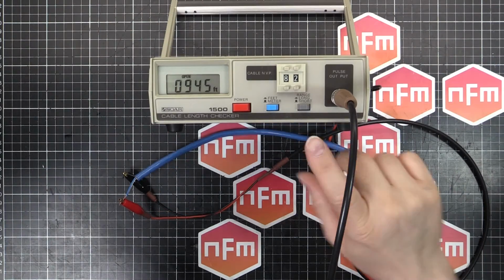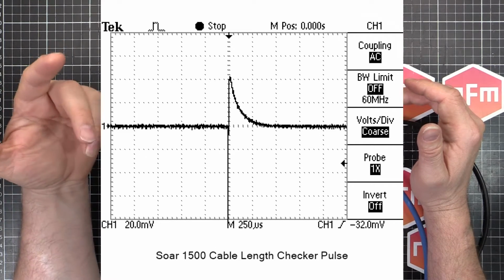Soar 1500 TDR Cable Length Checker Repair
In this video I repair a Soar brand, model 1500 cable length checker.
Also known as a TDR meter or 'Time Domain Reflectometry' meter.

It sends a pulse down a wire and measures the time taken for the reflected pulse to return to determine the distance to the end of the wire, or the break or short circuit.
Great for finding where to dig or cut to find where a cable is damaged.